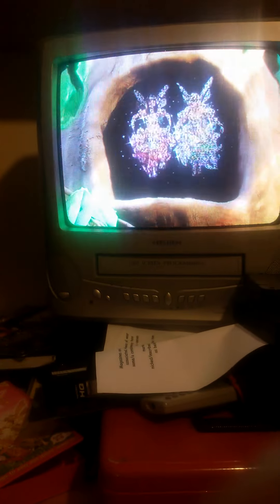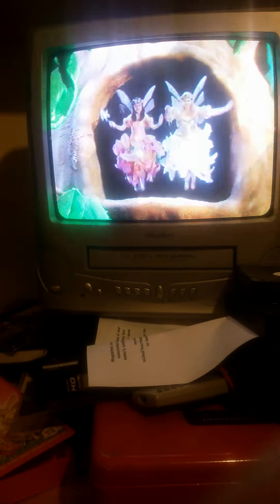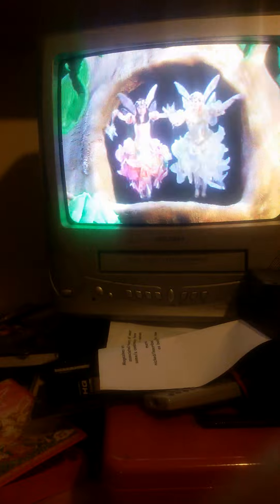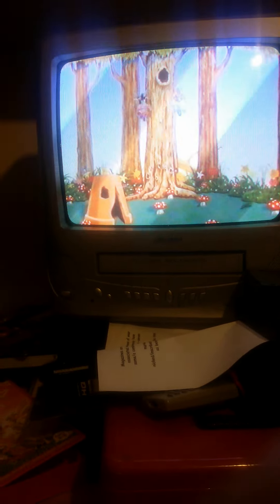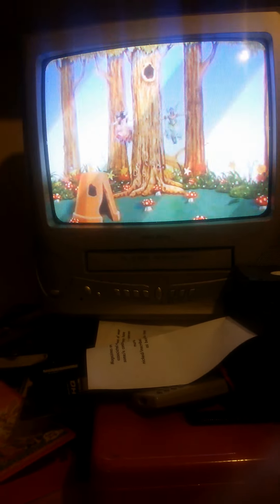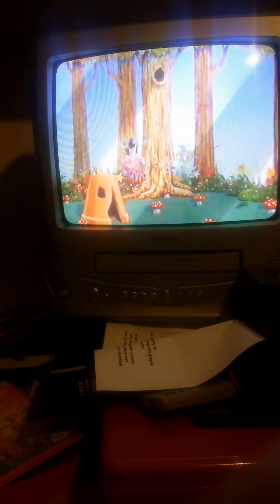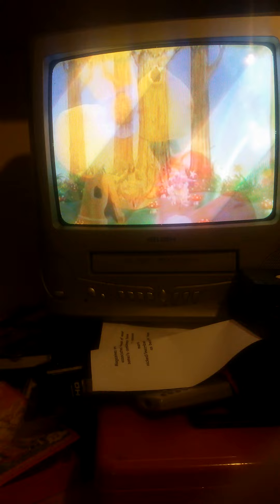The fairies theme song 1998